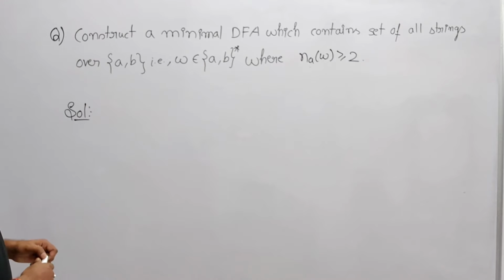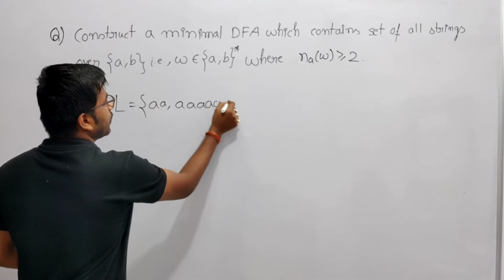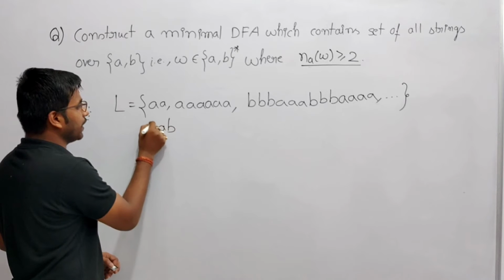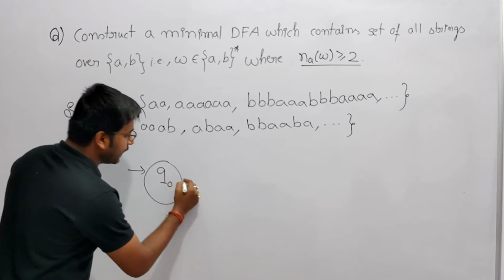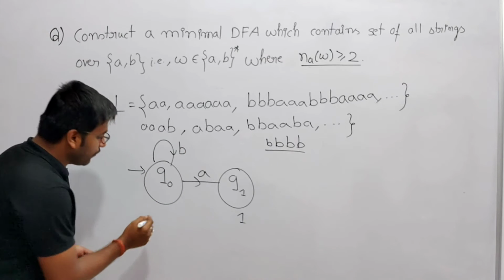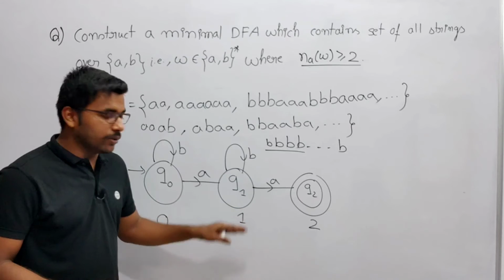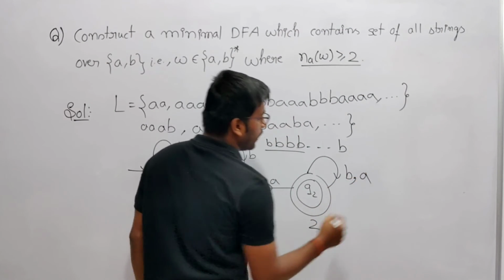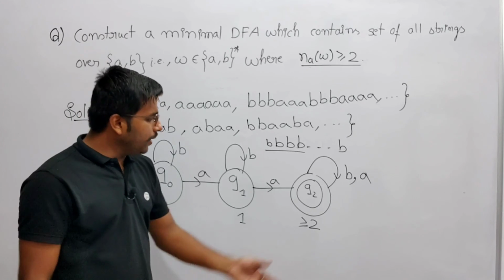20 Theory Of Computation | Construct a minimal DFA where no of a in W is greater than equal to 2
Construct a minimal DFA where no of a in W is greater than equal to 2 over {a,b}

Timetable;-
0:10- Construct a minimal DFA which contain set of all strings  where no of a in W is greater than equal to 2 over {a,b}